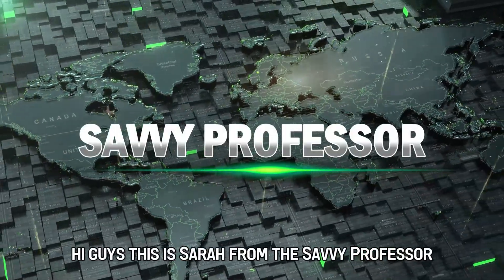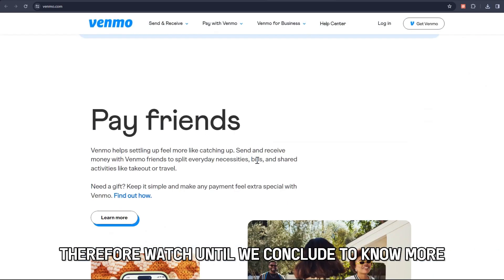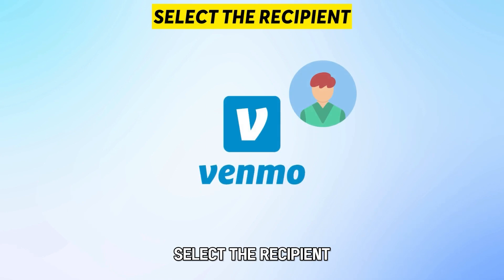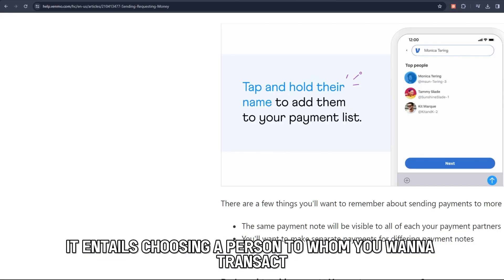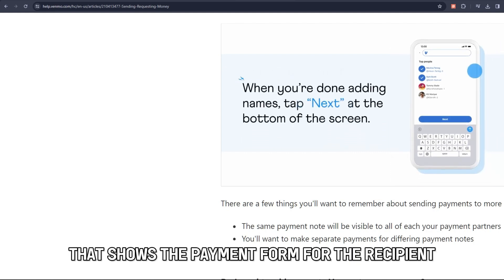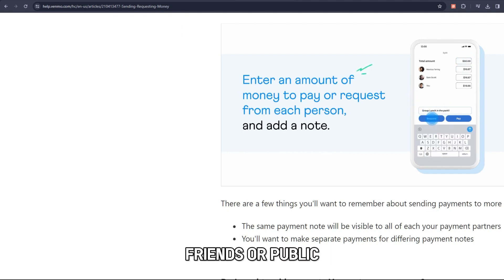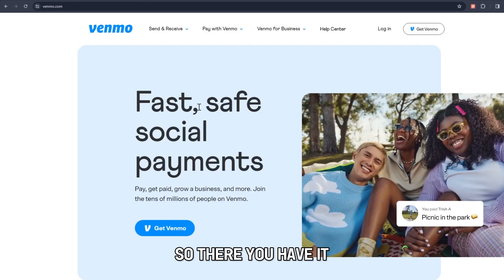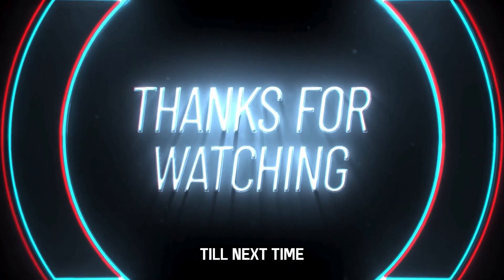How To Turn Off Goods And Services On Venmo (How To Toggle Off Goods And Services On Venmo)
How To Turn Off Goods And Services On Venmo (How To Toggle Off Goods And Services On Venmo). In this video tutorial I will show how to turn off Goods And Services on Venmo.

Turning off goods and services on Venmo
The goods and services feature on Venmo helps you whenever you make a purchase. It does this by covering every purchase that you make. There are two profiles under goods and services, business and customer profiles. However, the Venmo Purchase Protection Program charges 1.90% of all transaction amounts in exchange for coverage. The recipient bears the charges of this cost. Turning off goods and services ensures no charge is on Venmo. Use this procedure to achieve this;

Access your Venmo account.
Login to your account and enter your credentials. It includes the email and password that you use when signing in. If you do not have an account yet, sign up and log in to initiate a transaction.

Choose pay or request.
Navigate your account and select the pay or request option in the upper right section of your screen. There is a list of all previous transactions, including Venmo accounts that previously transacted with your account.

Select the recipient
It entails choosing a person to whom you want to transact or send money. Locate their details and select them by tapping on their name. A screen pulls up that shows the payment form for the recipient.

Enter the amount
Enter the amount you intend to send. Give a brief description in the section titled “What’s it for?” Choose between private/friends or public. Venmo enables users to send any amount, even in decimals.

Tap the disable option.
Navigate your app and locate the option displayed as “paying for a good or service?” Tap the toggle near it to turn off goods and services. It will be available each time you initiate a payment. Choose pay and complete the transaction. The recipient receives money without goods and services fees.